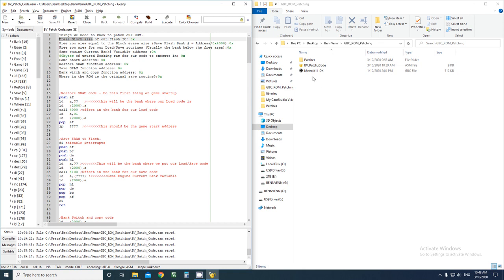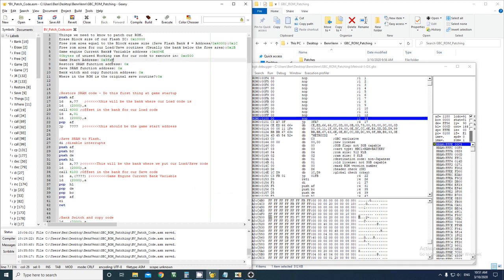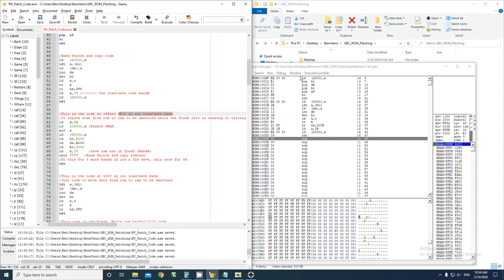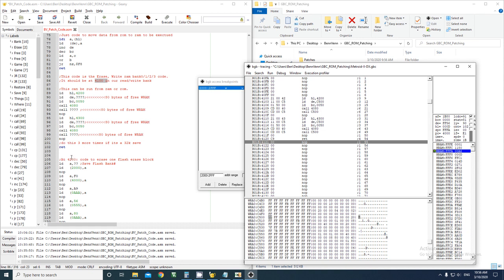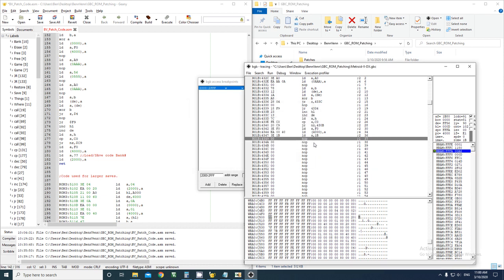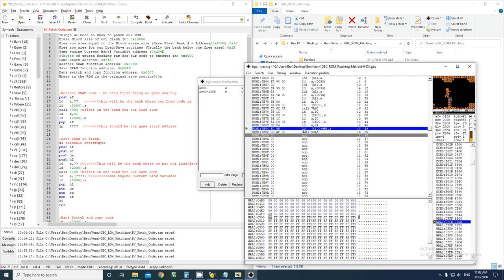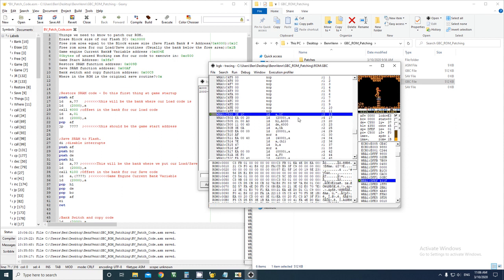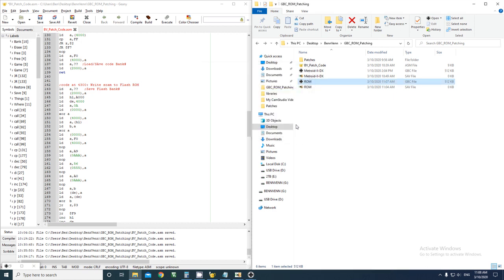Patching a game boy rom for batteryless save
Edit: Sorry about the volume, I'll reupload this evening

A raw unedited recording showing the process of adding code to a standard rom to allow batteryless saving on a chinese bootleg cart.

This was one of the easier ROM's to patch as it uses only 8kbytes of SRAM, there was a lot of unused space in the ROM to fit our code into, and finding the original save routine was fairly easy.

I'll incorporate your feedback into the next, hopefully more polished, patching video.